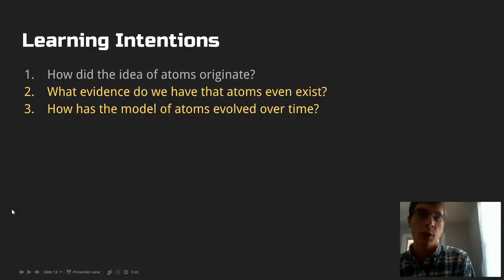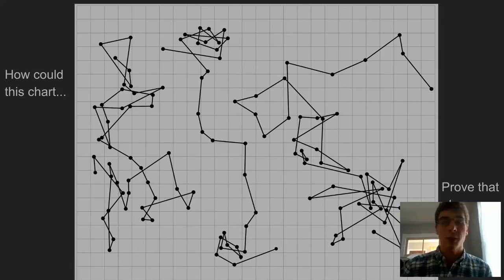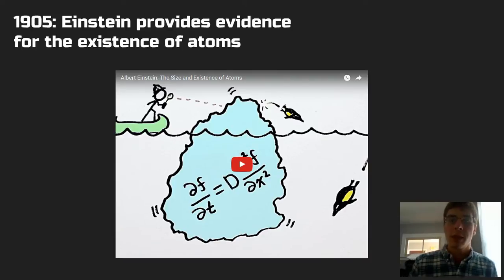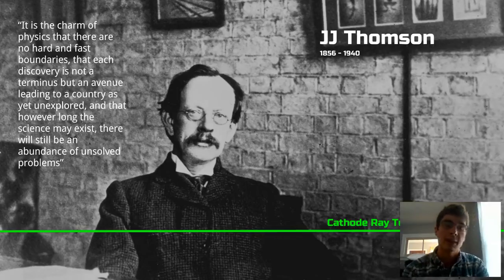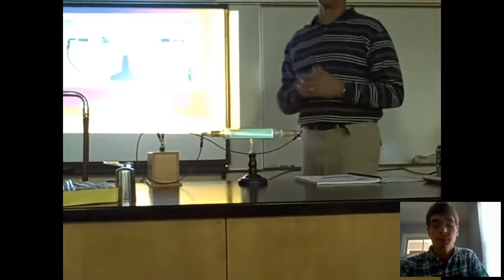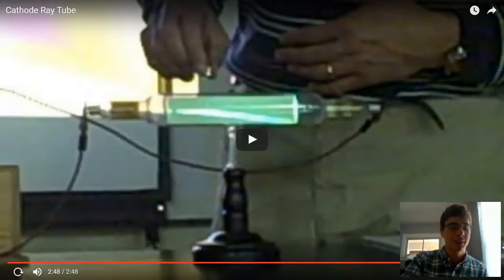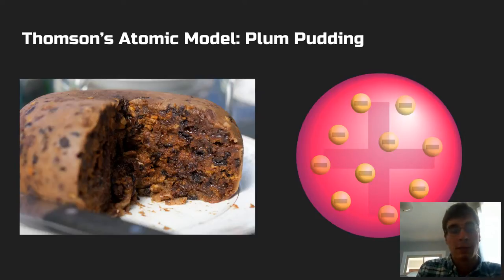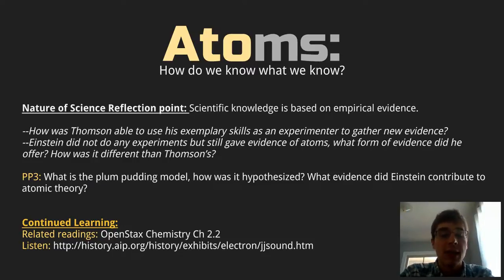Atoms: How do we know what we know? Part 3 of 5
This video lesson is to be used for learning about the Nature and History of Science as it relates to the evolution of our understanding of the atom.